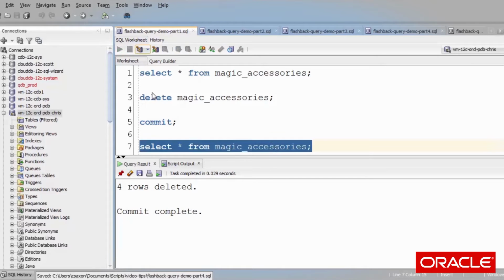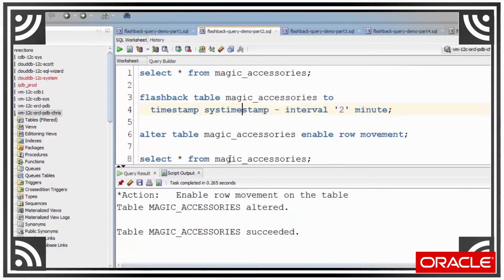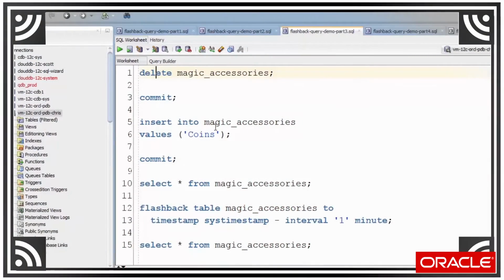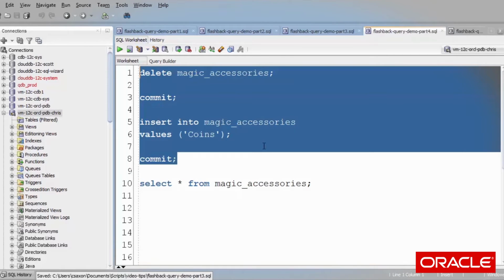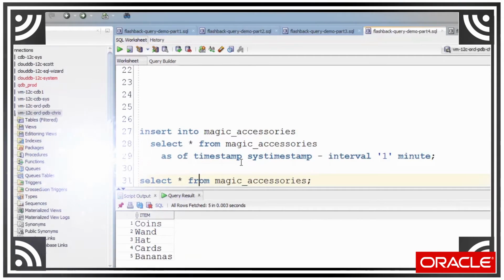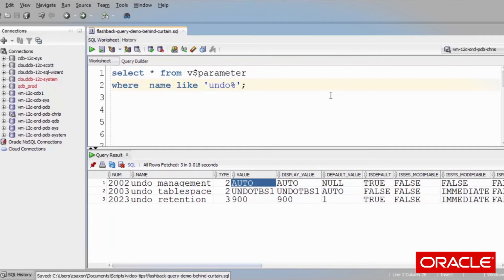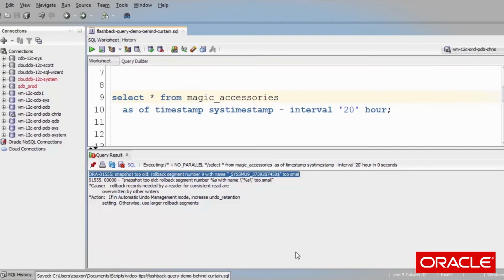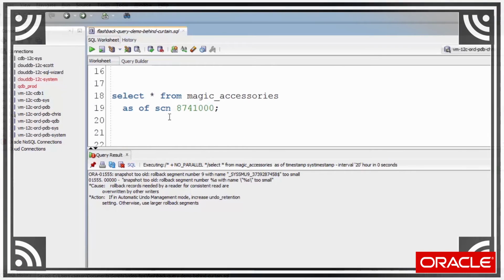The Magic of SQL: Time Travel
Ever wish you could travel back in time to undo a mistake?

With Oracle you can!

With flashback technology you can view and recover data as it existed at some point in the past. In this video Chris Saxon shows you how.

The Magic of SQL with Chris Saxon